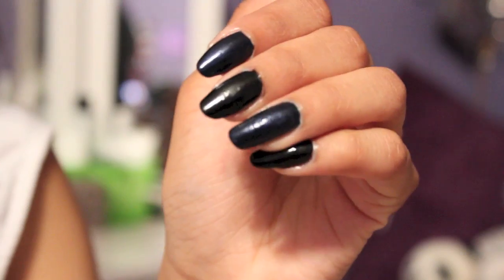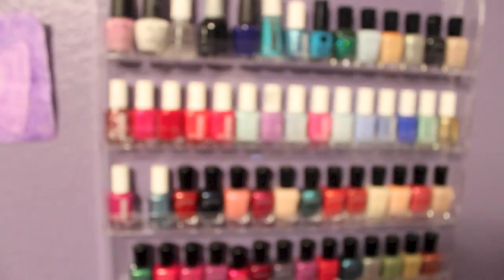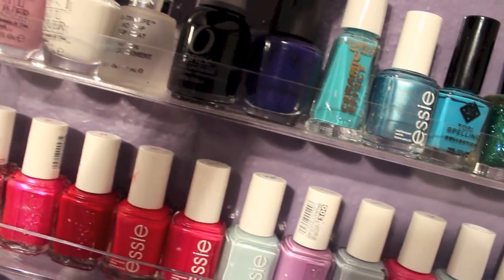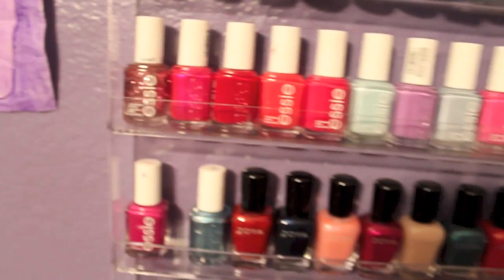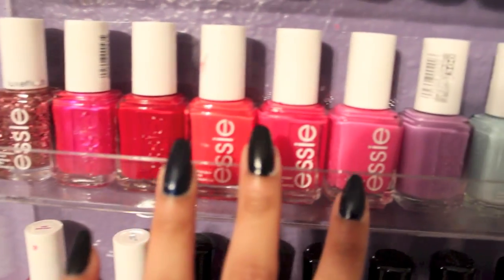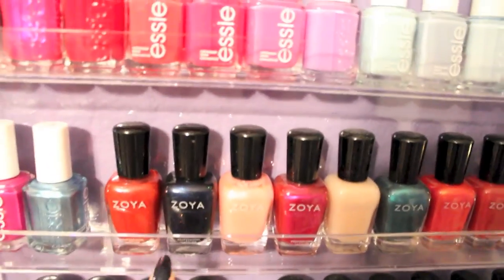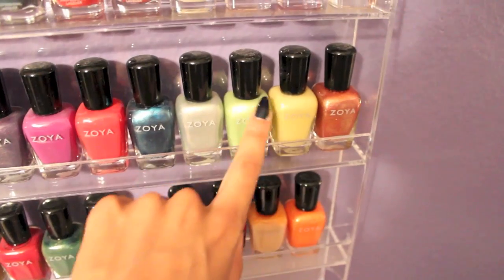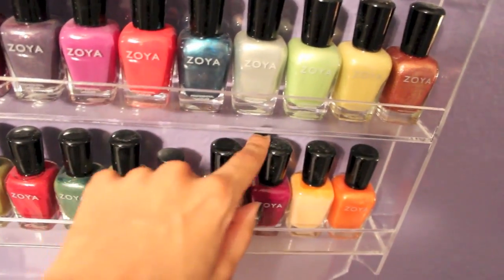Nail Polish collection and how to grow long nails! | Tealaxx2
Here is my nail polish collection and how to grow long nails!
Make sure to thumb up this video and let me know what you wanna see next!!

Snapchat ↬ TTLYTEALA
tiktok ↬ TTLYTEALA